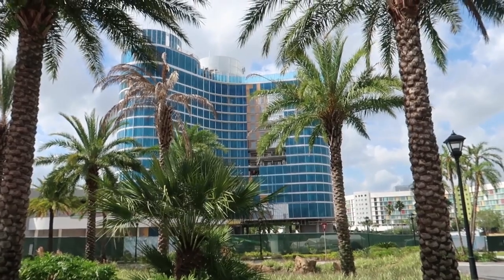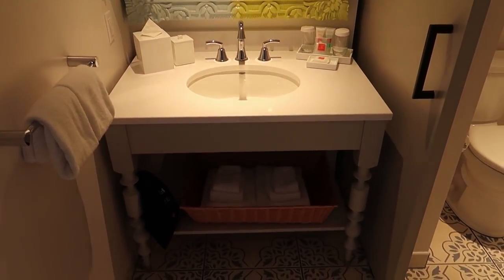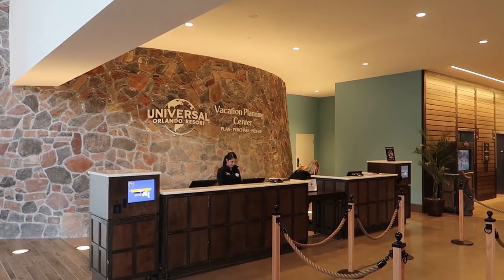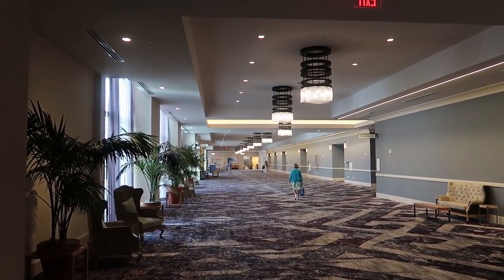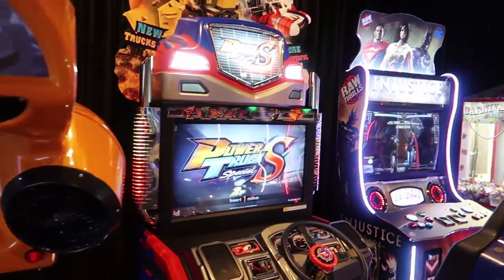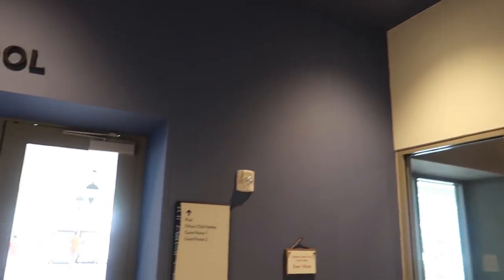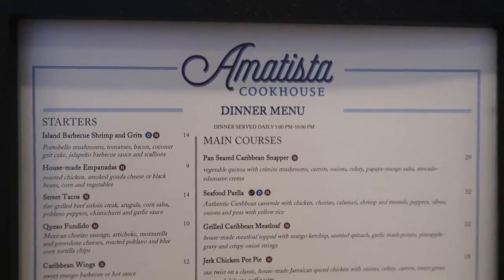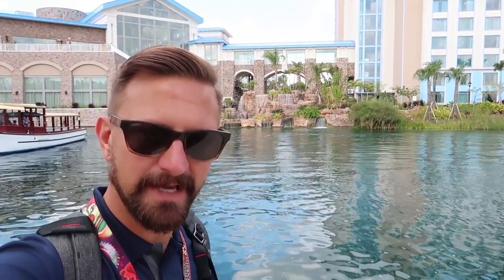Universal Orlando Sapphire Falls Resort Tour | Hotel Grounds Walking Tour & Standard Room Tour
In today's vlog we head to Universal Orlando's Sapphire Falls Resort for a hotel walking tour and a standard room tour! We take a look around the grounds, food locations, pool locations, arcade, lobby, restaurants and bars. There was so much to see here! Have you stayed here? What did you think?